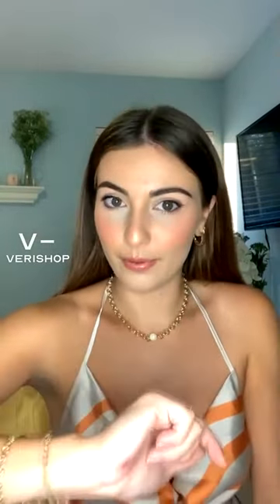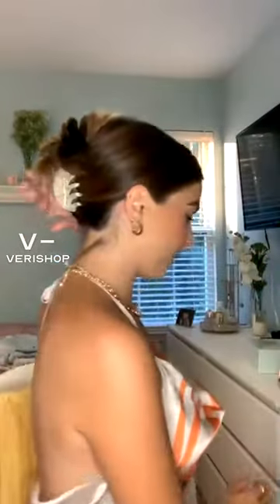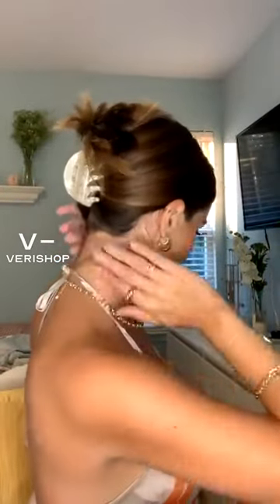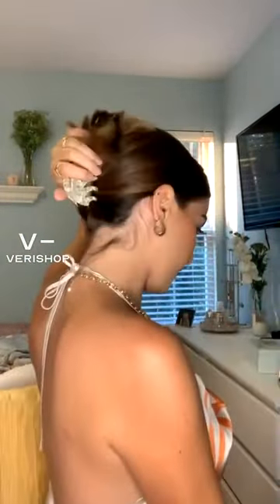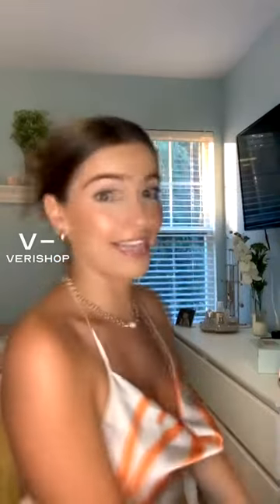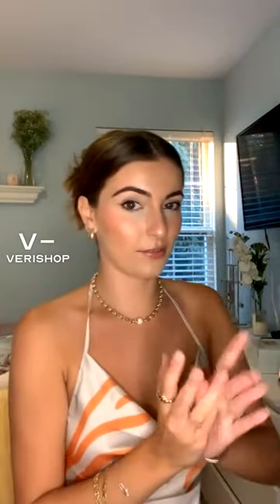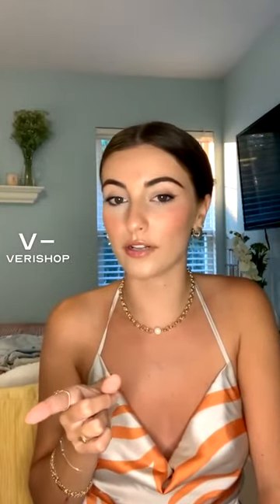WE ARE CHIMMI Marble Enamel Claw Review